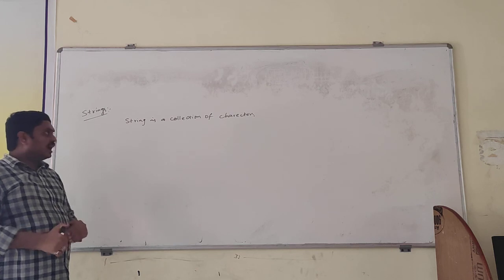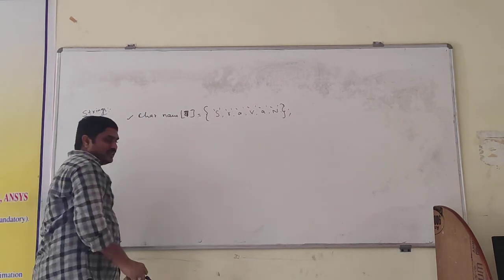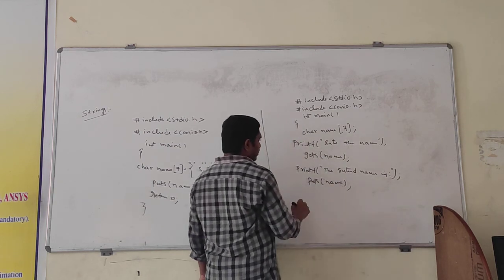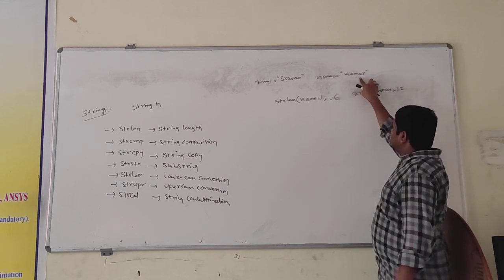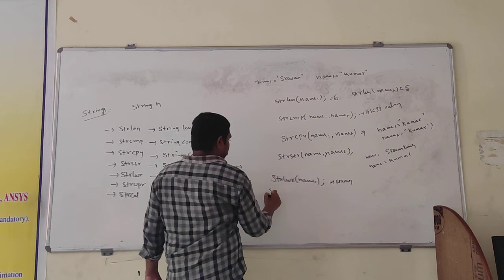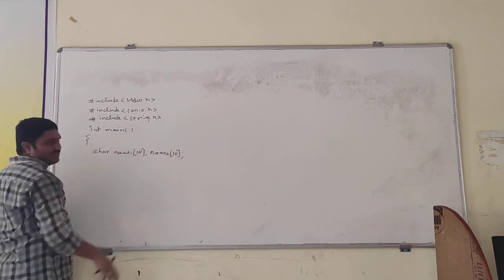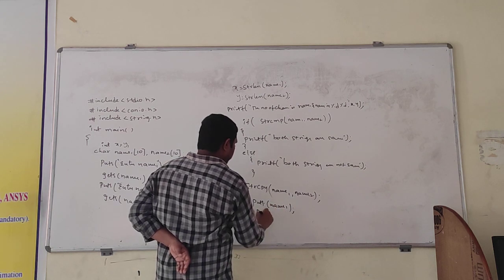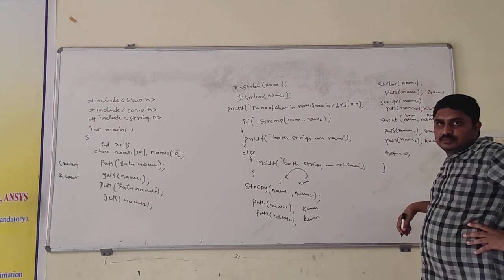Strings and Sting Library Functions with Example